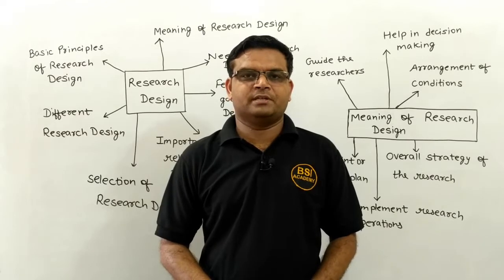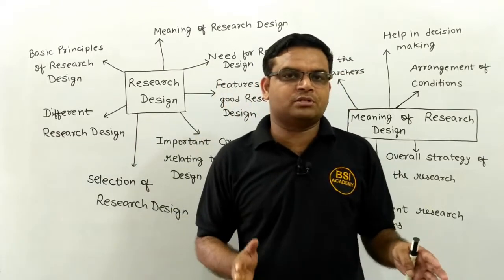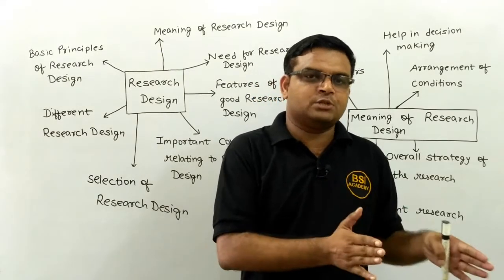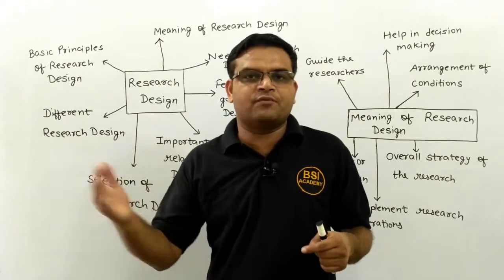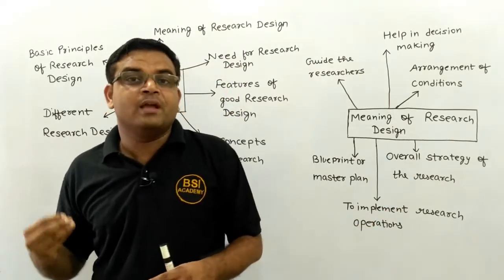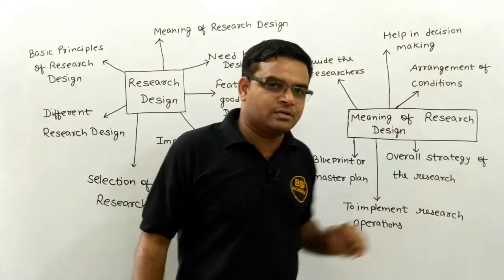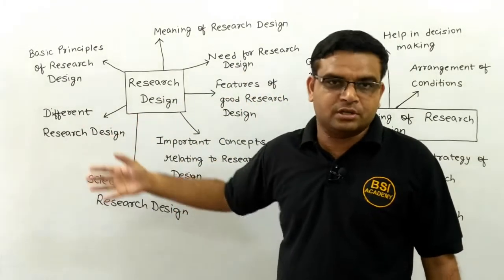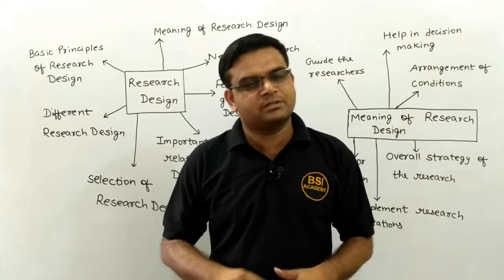Research Aptitude UGC NET Paper 1 | NTA NET JRF 2019-Research Design | How to Prepare for UGC NET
# Join India's best online coaching for UGC NET Paper 1 & Paper 2.

FOR PAPER 1 UGC NET

FOR COMPUTER SCIENCE UGC NET

FOR LIBRARY & INFORMATION SCIENCE UGC NET

# Watch this video to know in detail about Online Course & enrollment process for Library & Information Science

FOR COMMERCE UGC NET

FOR MANAGEMENT UGC NET

# Whatsapp- In order to receives updates about UGC NET Paper 1 & Paper 2., Whatsapp your name, subject and city to 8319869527.